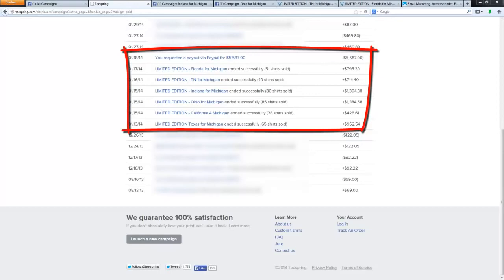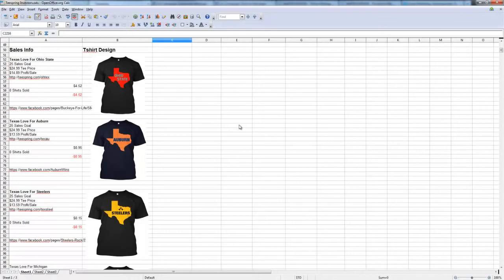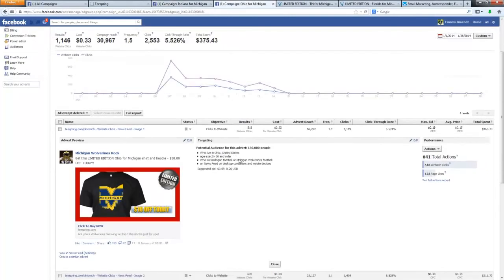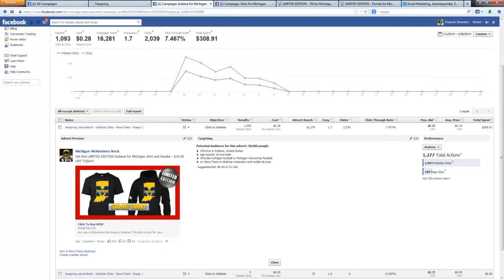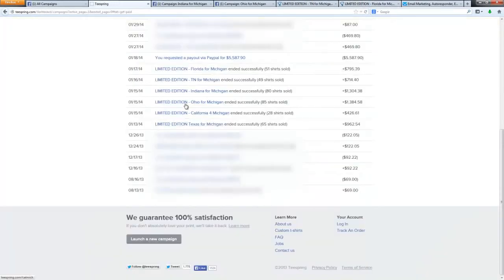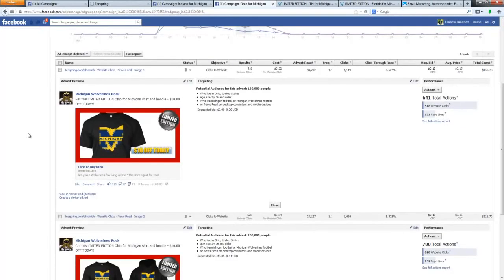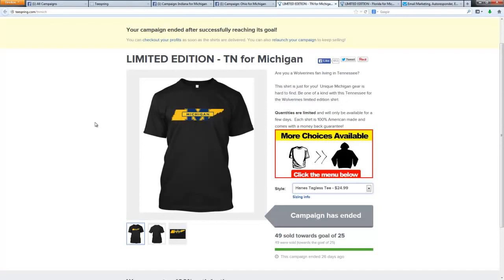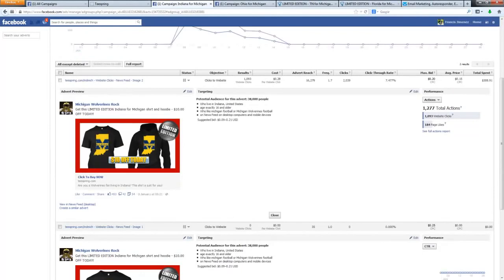Teespring Case Study $5,587 profits in 1st Week!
In this video, I’d like to share a successful Teespring campaign that you can copy and paste to dominate with. Check out the link below to create your first T-shirt and earn a extra $1000 reward, plus $1 per shirt sold